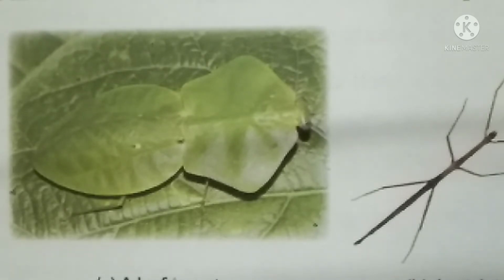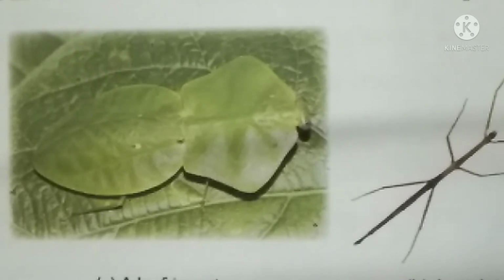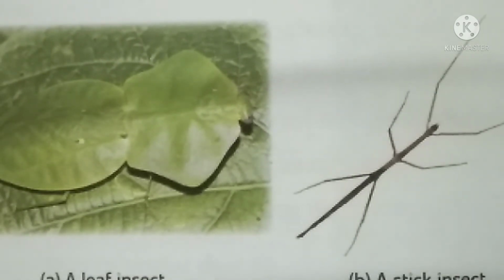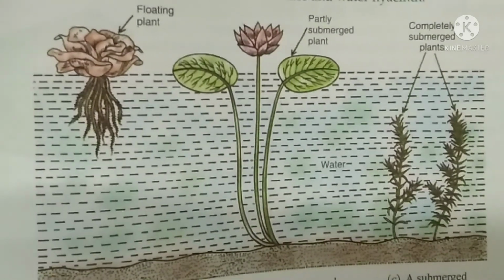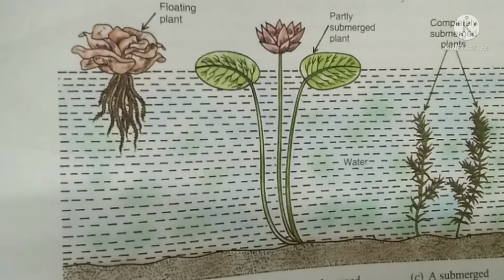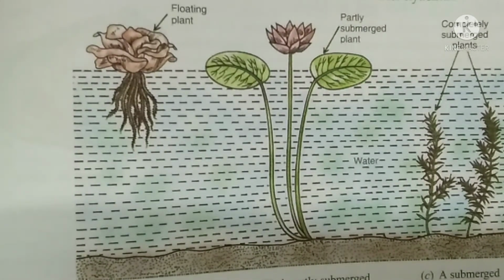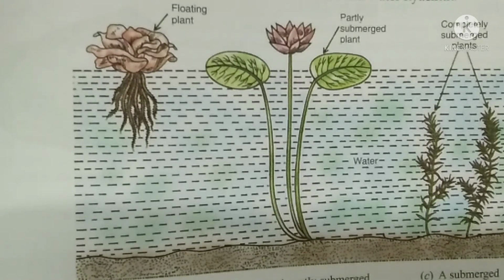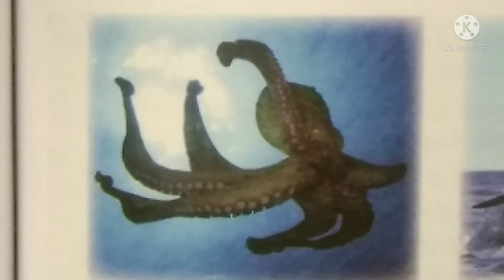Ch.9 Living Organisms - Characteristics and Habitat Part -5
Tropical Rainforest Habitat# camouflage# aquatic plants and animals# habitat & adaptive features